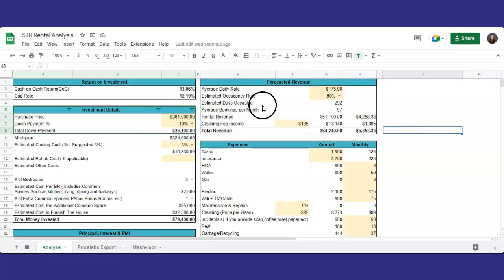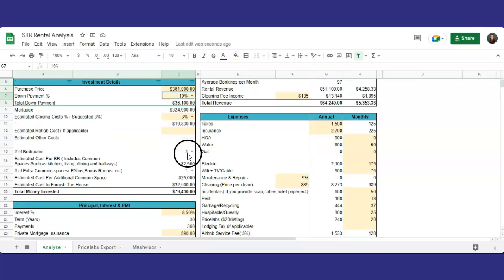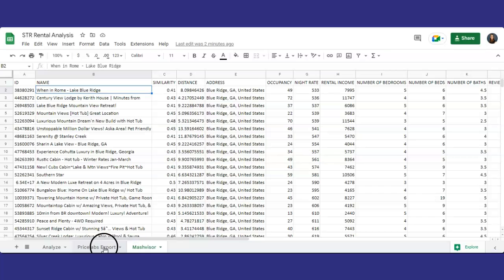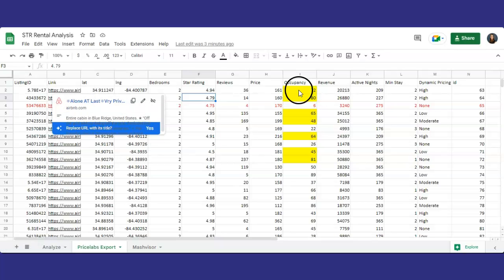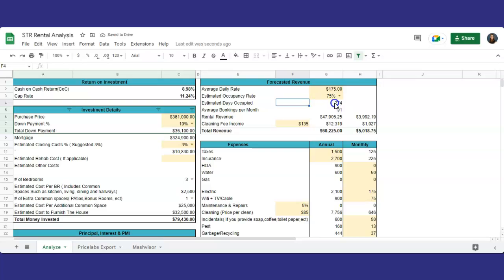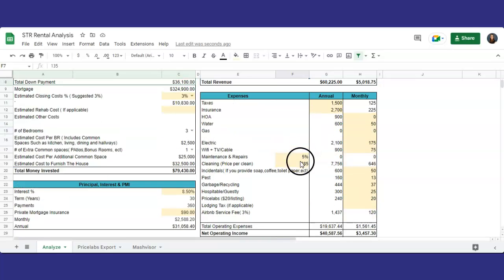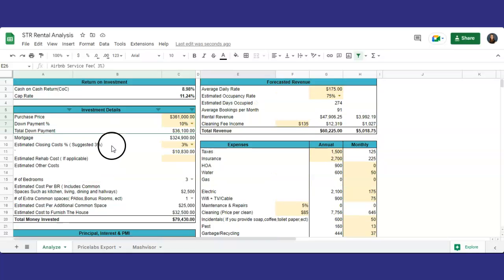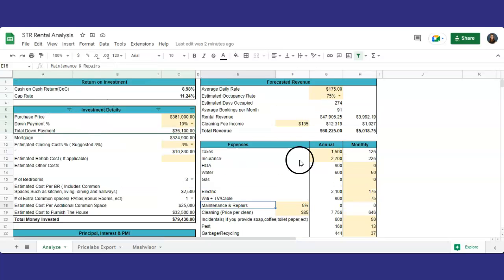Short-Term Rental Calculator Breakdown | Revenue, Costs & ROI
This video demonstrates how to use a "short term rental" calculator, which is similar to a long-term "rental property calculator" but with adjustments for revenue. We account for purchase price, down payment, closing costs, rehab expenses, and furnishings in this "excel" based tool. It also breaks down forecasted revenue and itemizes expenses to show your potential "cash flow" from an "income property".